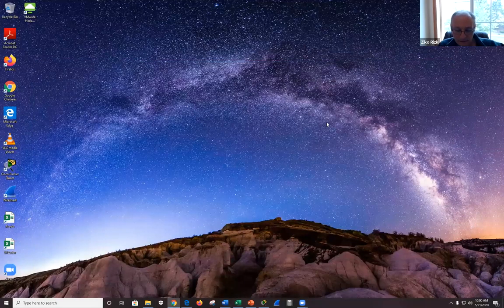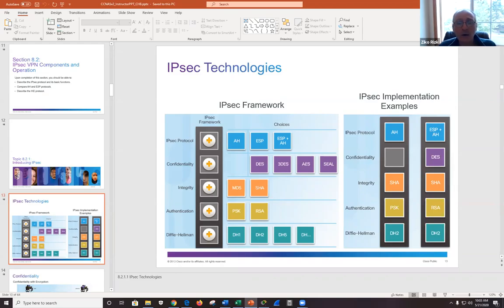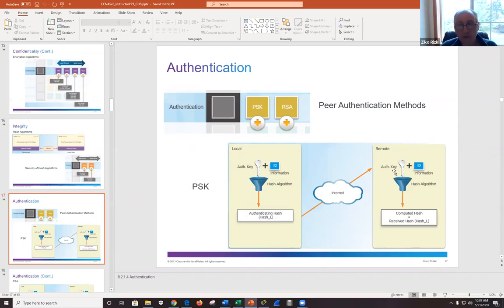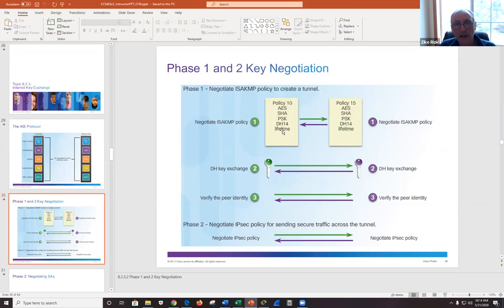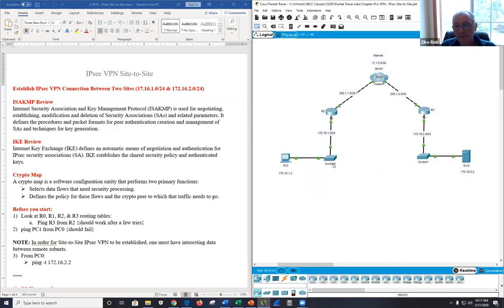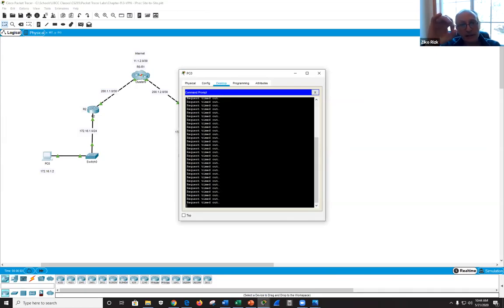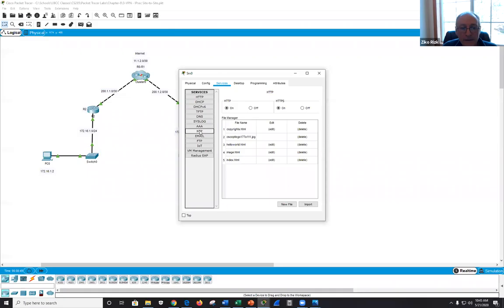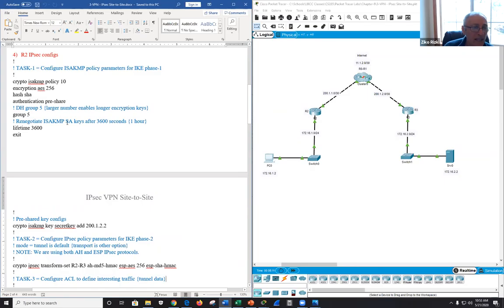CCNA Security v2.0 part 13cs285 lecture May 21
Lecture 13 from week 8 from my CCNA Security class. Thanks! I took this class in the spring of 2020 at my local community college, but ended up being held on zoom because of covid. I try and bring advanced IT related content to this channel from a perspective without sight.